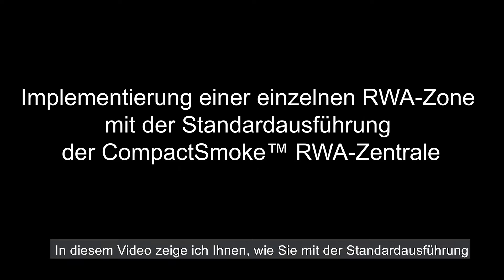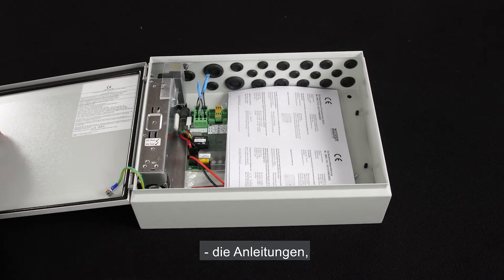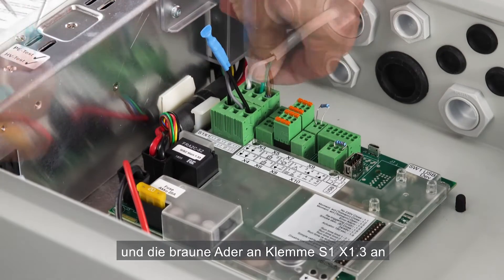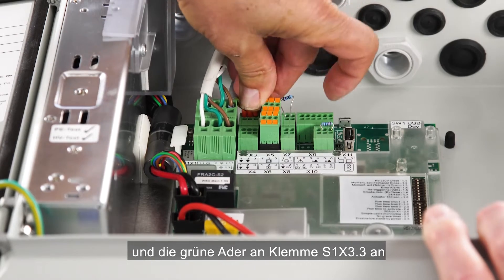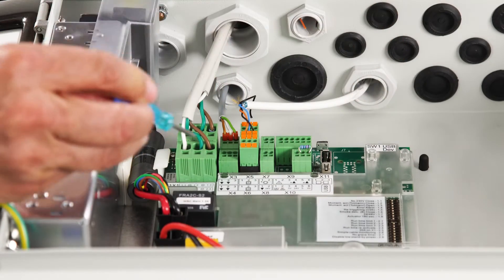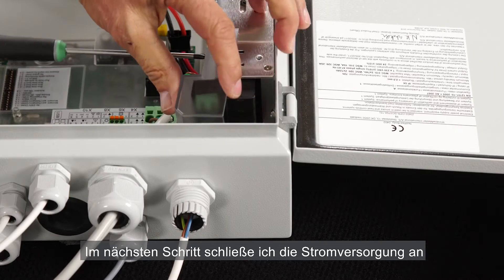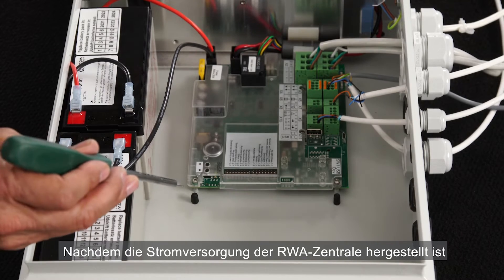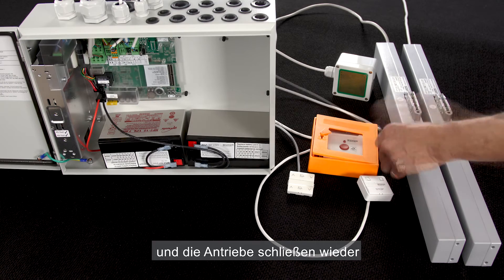Implementierung einer einzelnen RWA-Zone mit der Standardausführung der CompactSmoke™ RWA-Zentrale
1. Präsentation der Produkte (00:29)
2. Installation der Komponenten (02:38)
3. Einschalten der RWA-Zentrale (08:30)
4. Autokonfiguration (09:43)
5. Funktionstest (10:23)